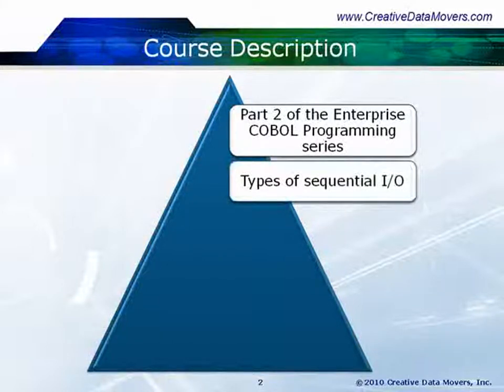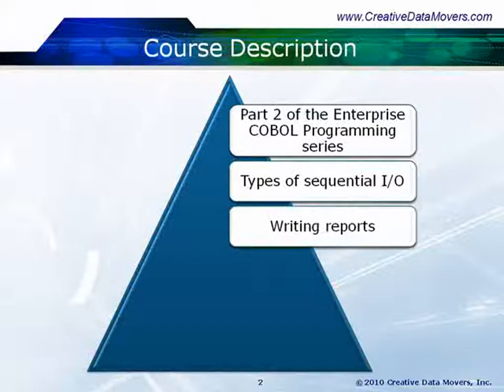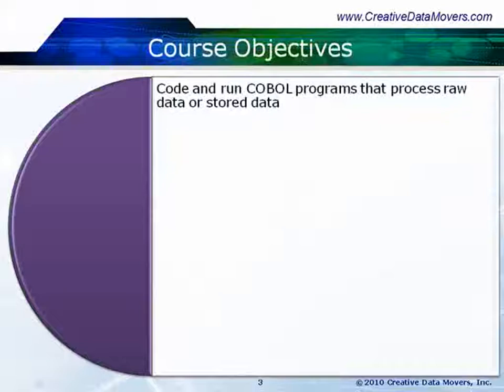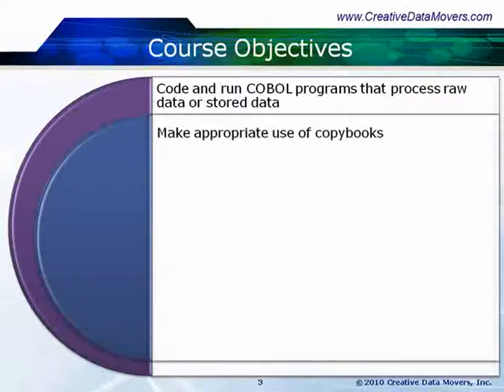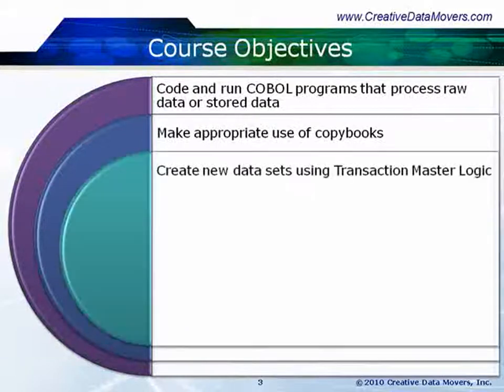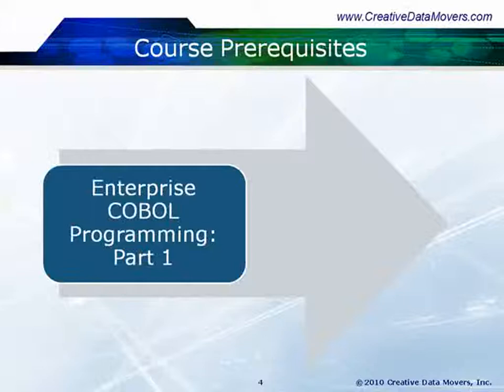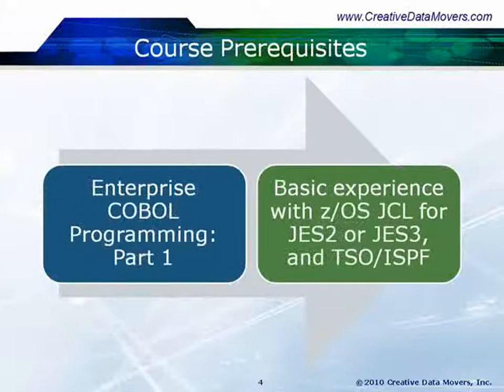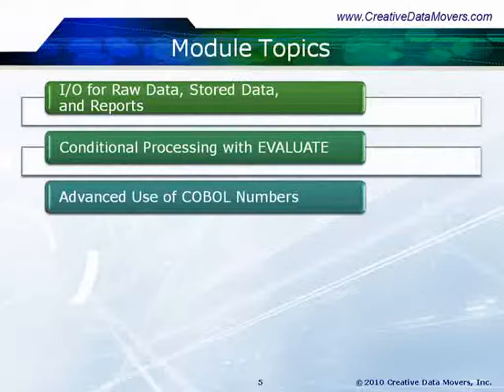Enterprise COBOL Programming Part 2 | Course Introduction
This Course Introduction video is part of the Enterprise COBOL Programming Part 2 taught by COBOL expert, Mary Abdill.

•  Description
•  Objectives
•  Prerequisites

Course Description
In Part 2 of Enterprise COBOL Programming online training course, you will continue to learn the basics of Enterprise COBOL application development. The course focuses on various types of sequential I/O, and report writing as well as intrinsic functions and table processing.

In Enterprise COBOL Programming Part 1 you learned the basics of Enterprise COBOL application development as well as coding the four divisions, basic logic, data definition, and sequential I/O processing.

In This Course You Will Learn:
•  Code and run COBOL programs that process raw data or stored data
•  Make appropriate use of copybooks
•  Create new data sets using Transaction Master Logic
•  Create complex reports such as multi-level control break reports
•  Code tables, indices, subscripts, intrinsic functions, and appropriate compile options
•  Search tables using SEARCH, SEARCH ALL and PERFORM

Prerequisites
You will need basic experience with z/OS JCL for JES2 or JES3, and TSO/ISPF and have completed Enterprise COBOL Programming Part 1